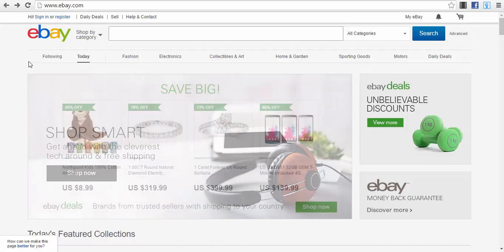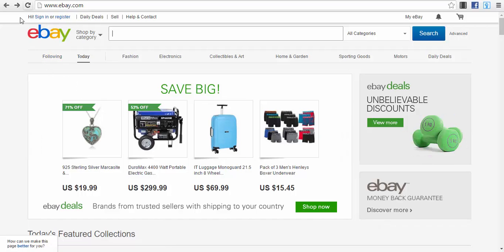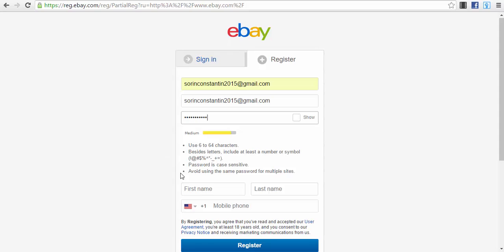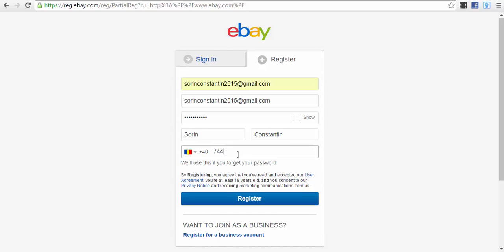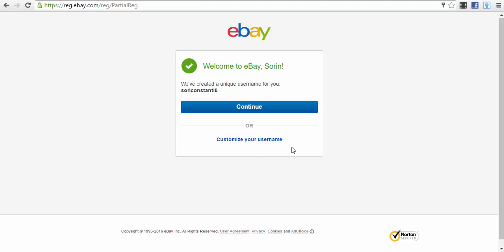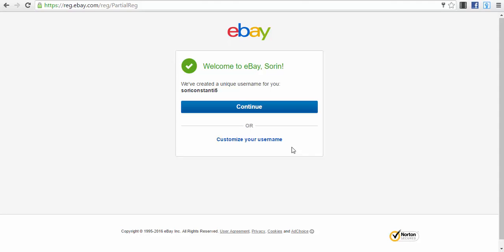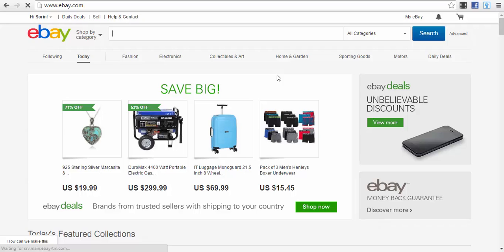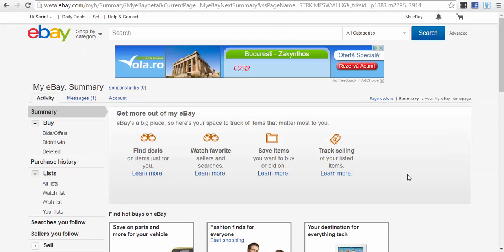How To Setup Your Ebay Account